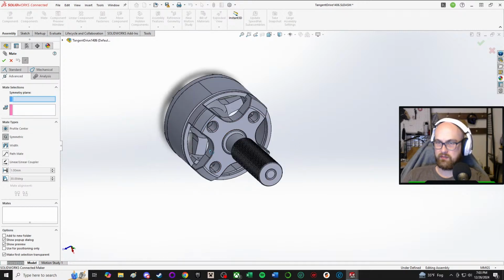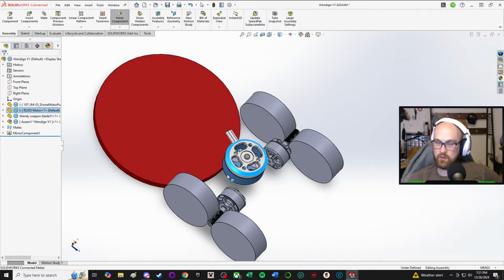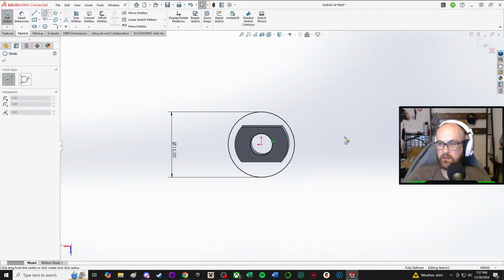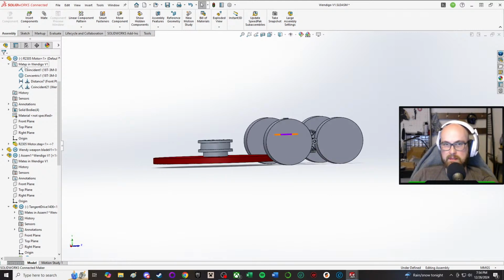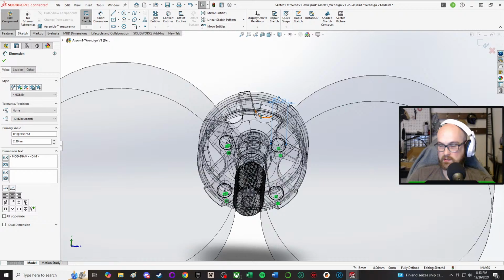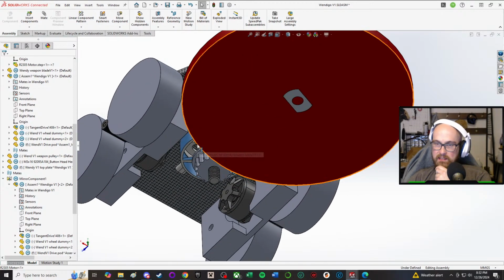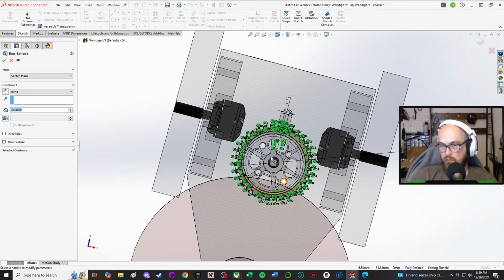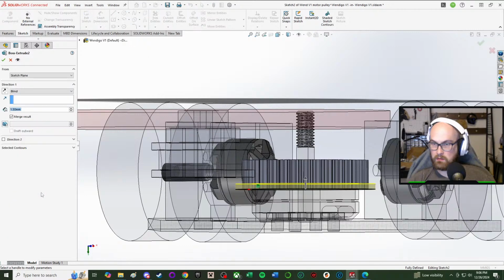Starting a new Combat robot (Wendigo 1)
This week we're starting a new undercutter that will hopefully be my main antweight. I'm calling it Wendigo